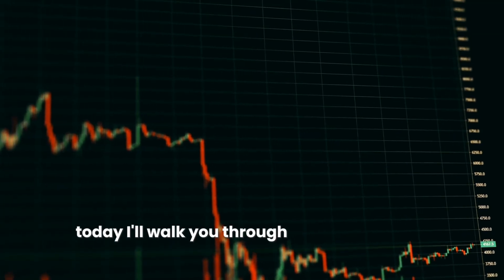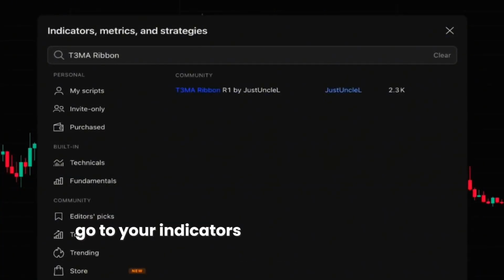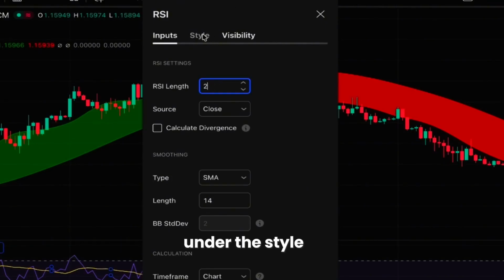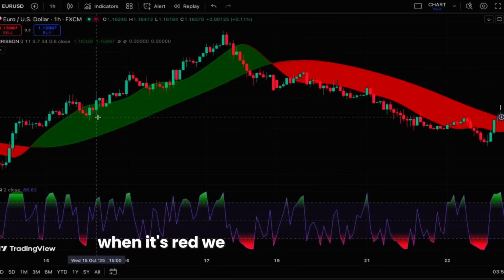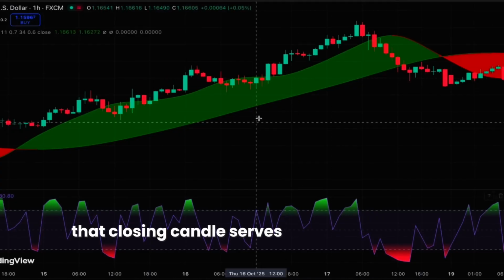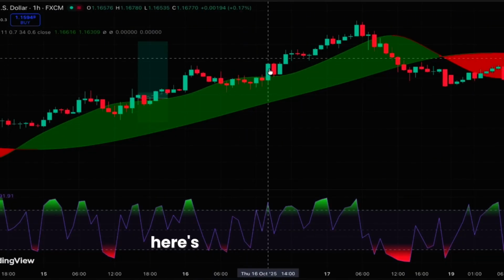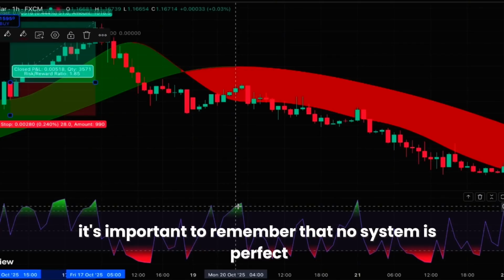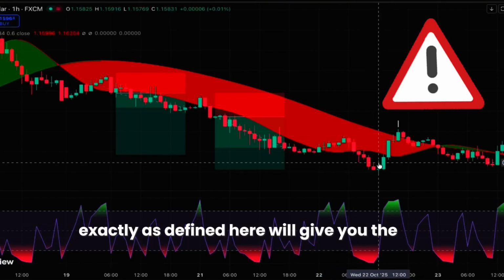T3 Moving Average + RSI Strategy: 85% Win Rate Trading Setup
Discover the T3 Moving Average Trading Strategy combined with RSI (length 2) for precise buy/sell signals in trending markets. This professional tutorial shows you exact settings, step-by-step long/short setups, pullback entries, 1.5:1 risk-reward, and risk management using the 1% rule. Perfect for forex, stocks, or crypto day trading — no lag, smoother signals than EMA/SMA.Why this works: T3 reduces whipsaws while RSI spots oversold/overbought in trends. Backtested for high accuracy — watch till end for full setup!